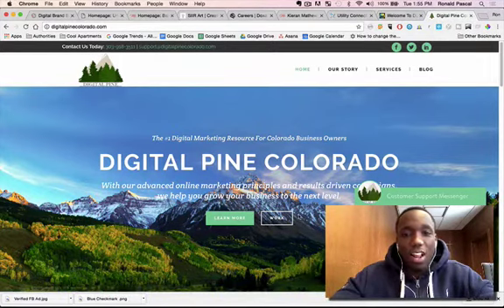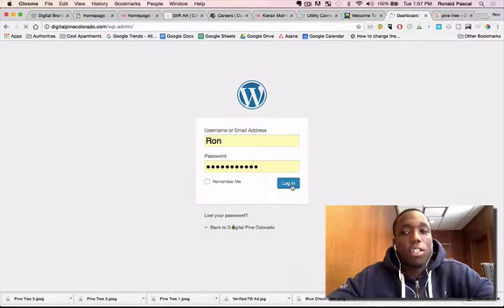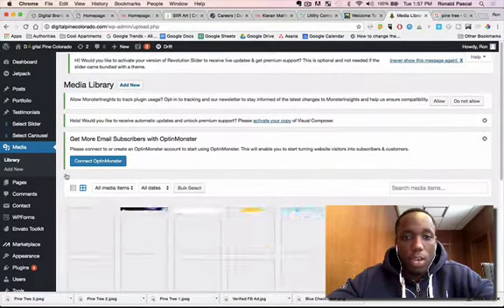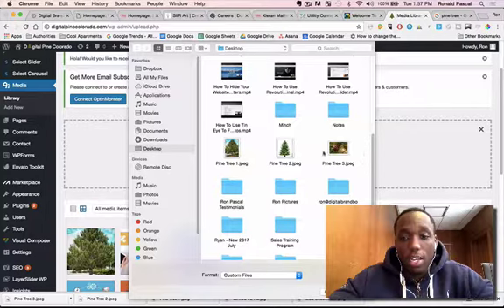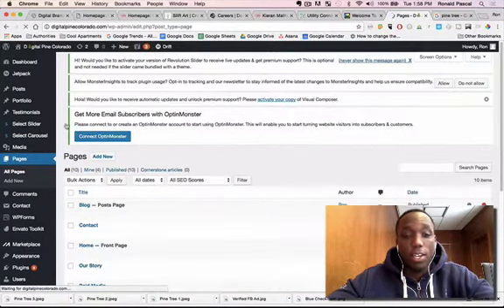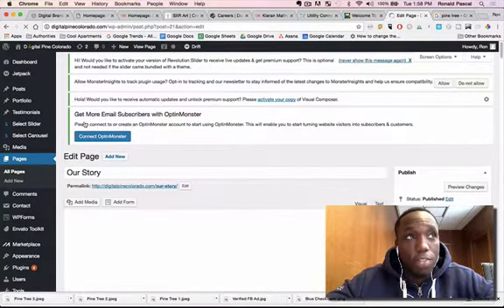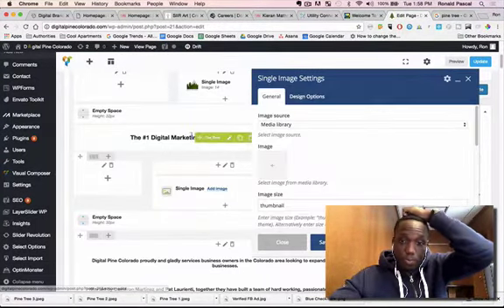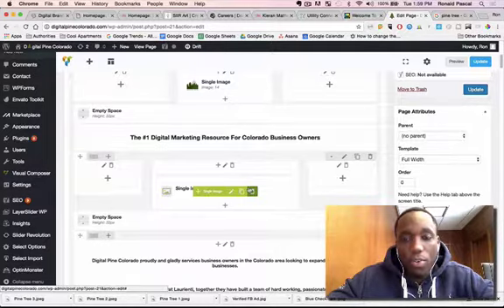How To Add An Image On Wordpress - Digital Brand Boosters